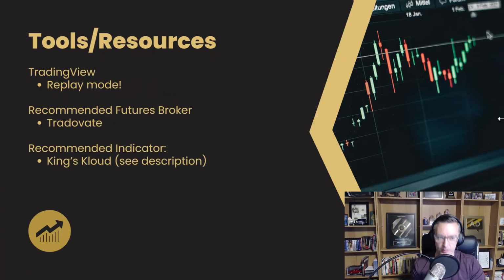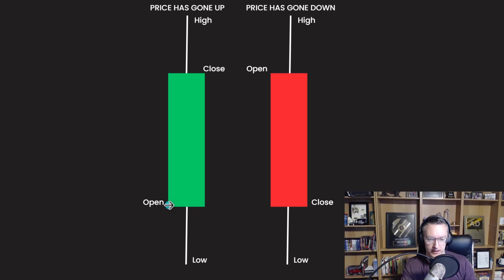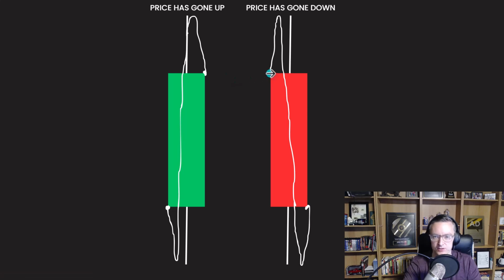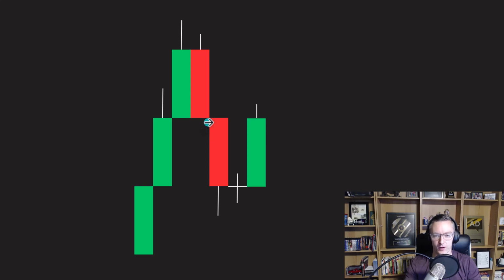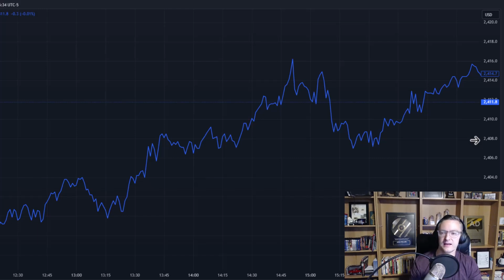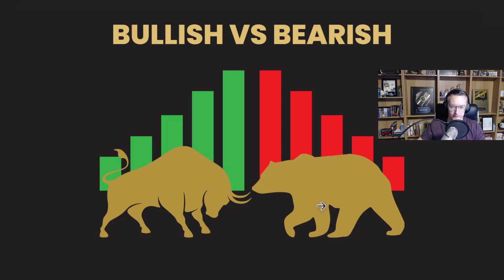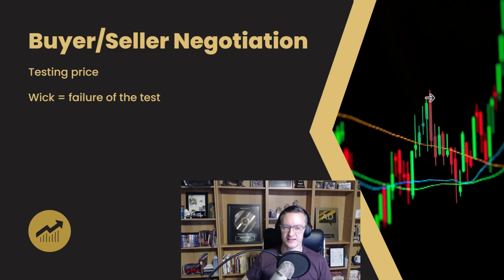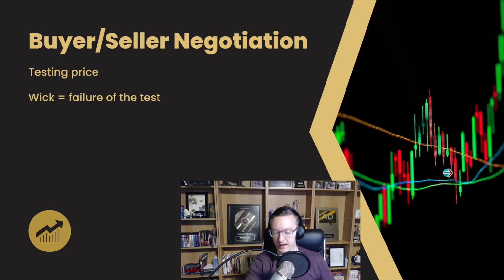Learn to Read Price Charts Like a Pro [Trading Basics Video 2]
🔥 Master the foundations of reading price charts and understand what candlesticks are really telling you about market psychology.

In this comprehensive guide, you'll discover:
00:00 - Introduction & Disclaimer
00:54 - Free resources access
01:23 - Recommended trading tools
04:16 - Basic candlestick anatomy
06:35 - Price action fundamentals
09:25 - Candles vs line graph

10:45 - Bullish vs bearish patterns
11:35 - Buyer/seller negotiation

💰 FREE TRADING RESOURCES:
Join our members area for exclusive access to:
➤ Downloadable slides